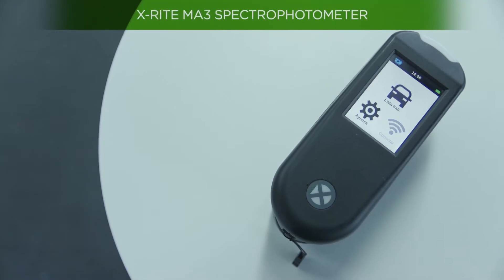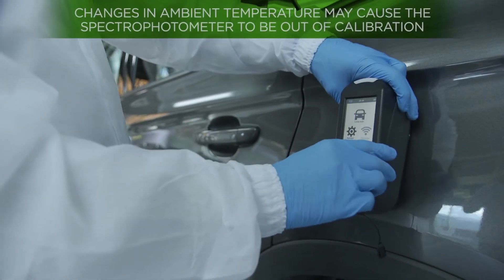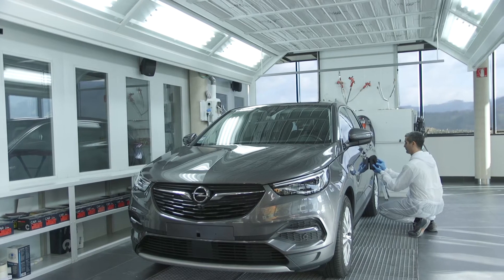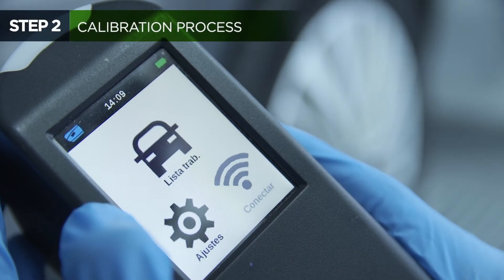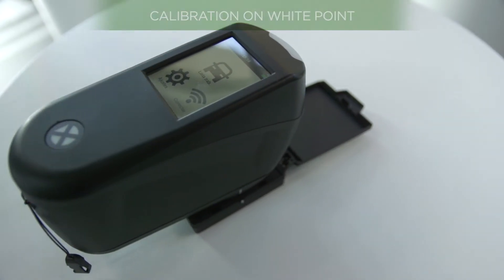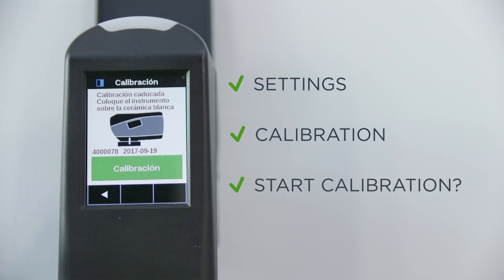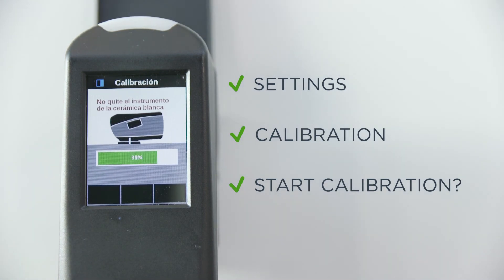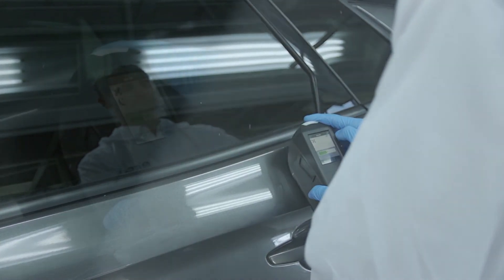Calibration Process - SPECTROPHOTOMETER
A correct calibration of the spectrophotometer is a key factor in obtaining accurate and reliable colour readings. Take as an example the X-RITE MA3, one of the most widely used models among paint manufacturers nowadays.

The spectrophotometer calibration process, according to the manufacturer’s instructions, should be carried out at the latest every 14 days. Our recommendation is to do this on a daily basis, as the time required in relation to its benefits is minimal. Calibrating it before any repair will take no more than two minutes.

ANY COMMENTS? 🤔